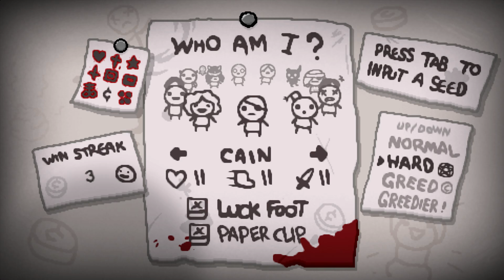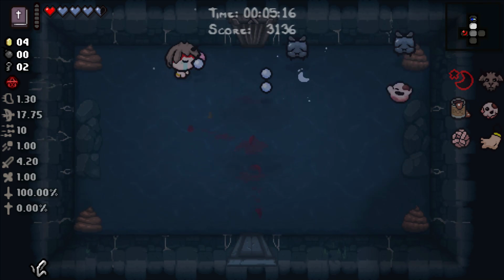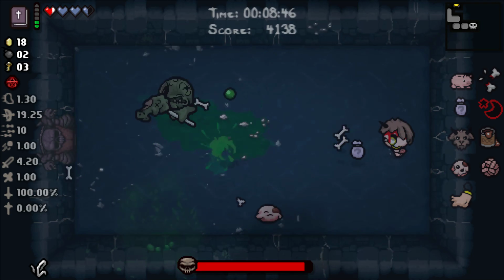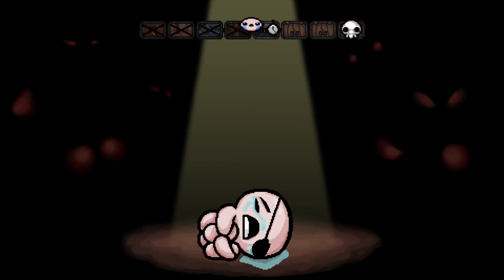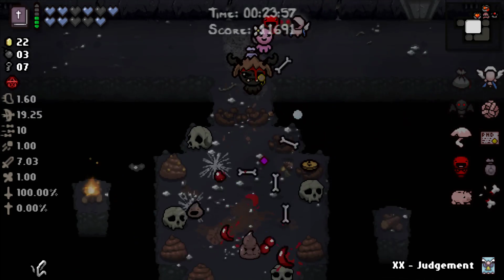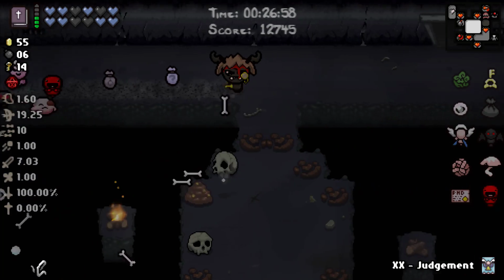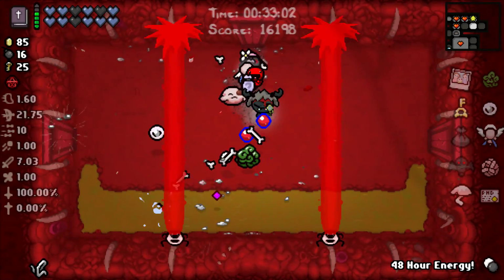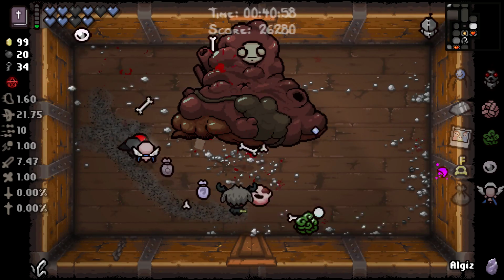Flik Plays The Binding of Isaac Afterbirth+ | #33 | "Delirious Cain"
If you enjoyed the video please consider helping me out by leaving a like and/or a comment!